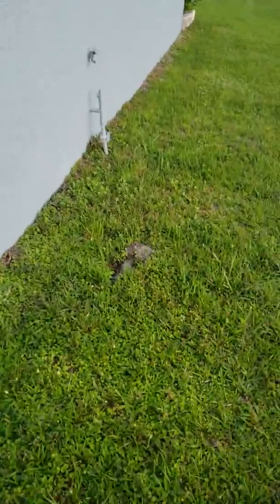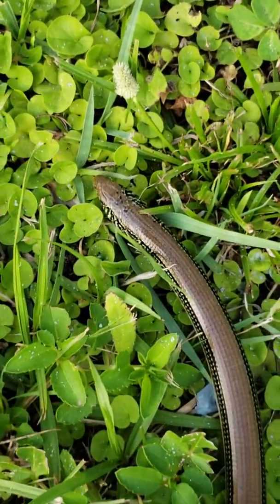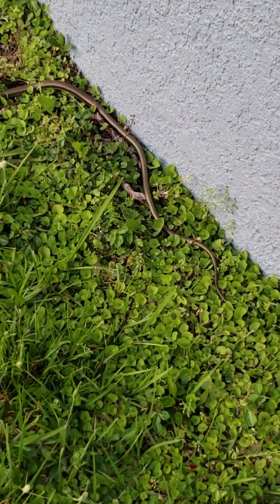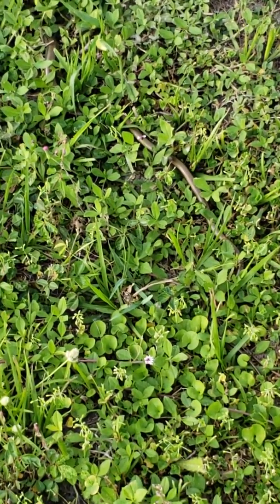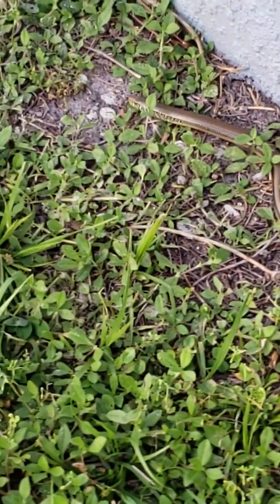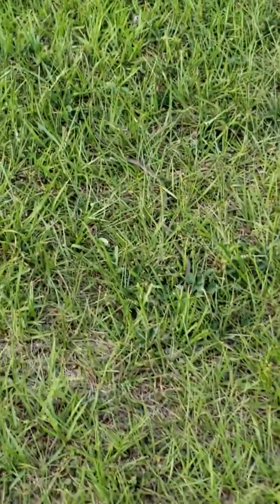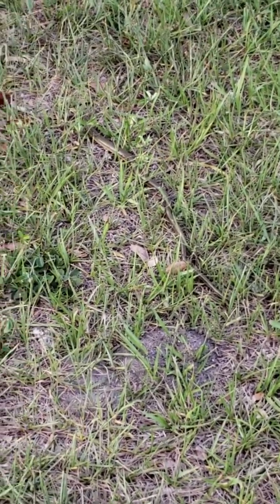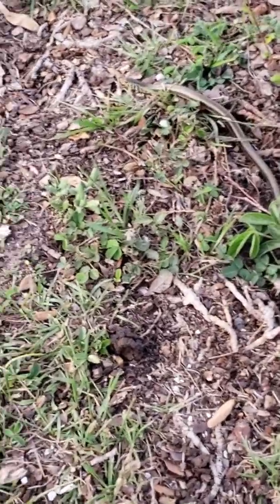Florida snake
Look at how beautiful